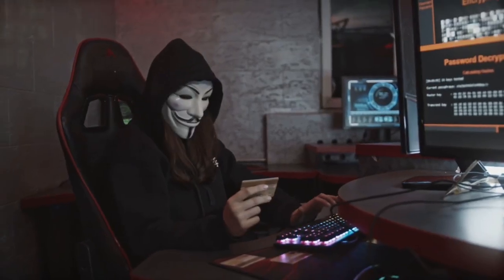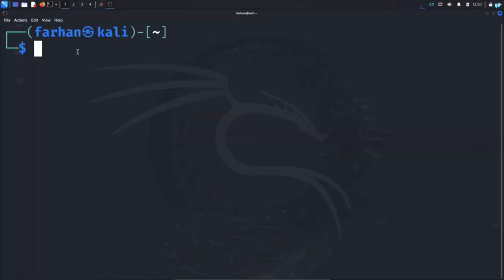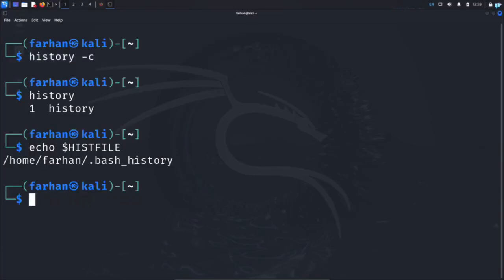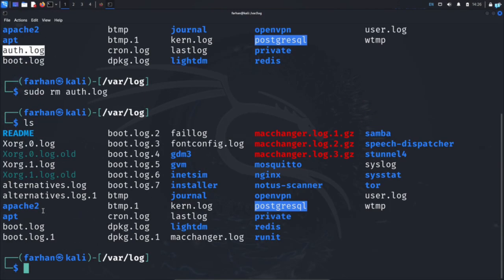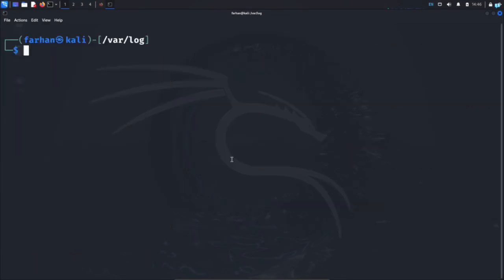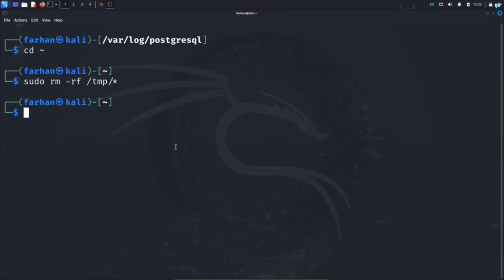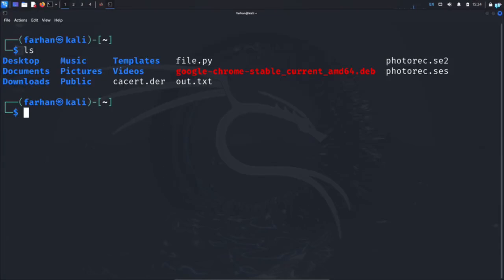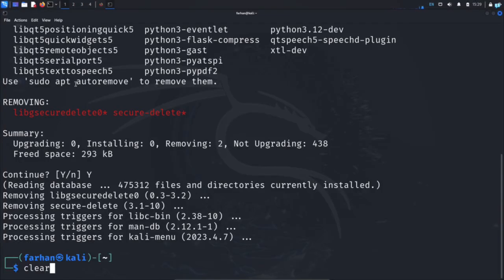The Dark Side of Hacking: Erasing Evidence☠️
Learn How Hackers Erase Their Tracks

Learn Hacking from Basic to Pro